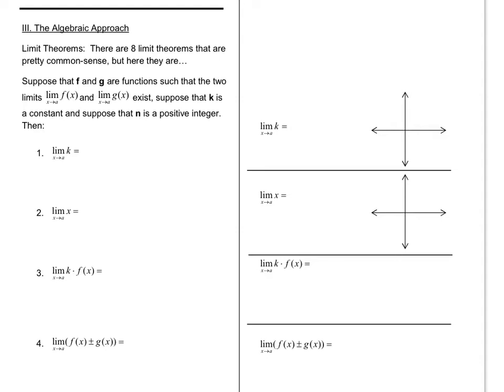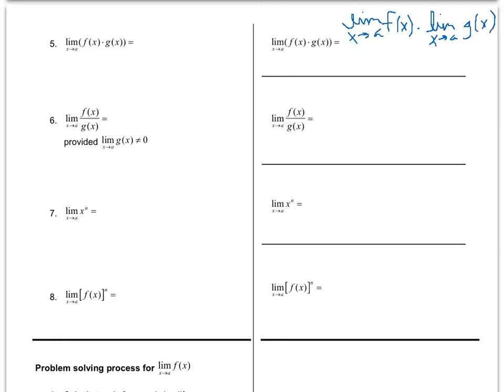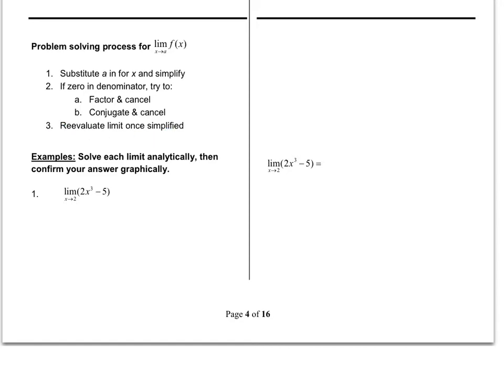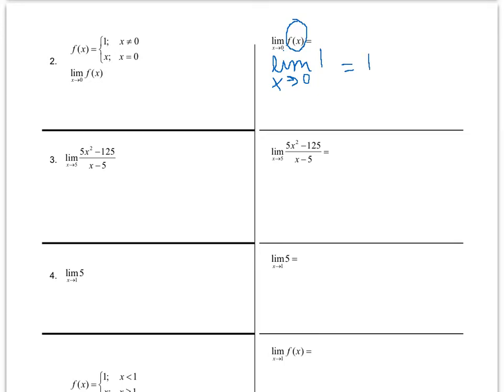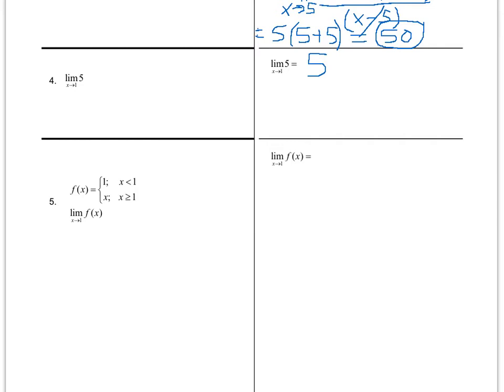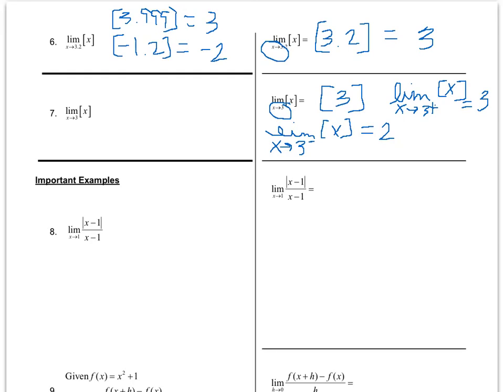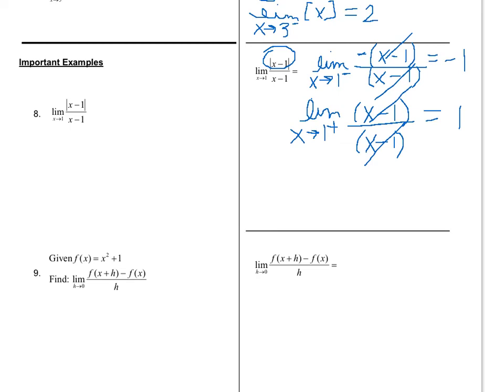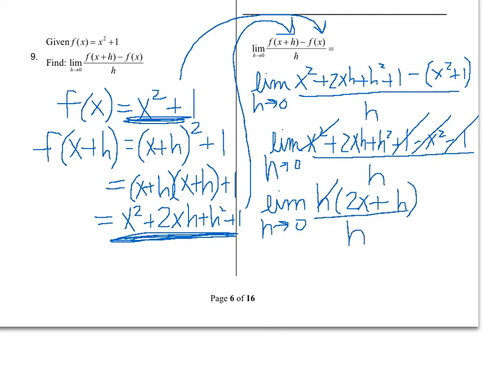Evaluating Limits Algebraically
Guided video notes which utilize limit properties to evaluate limits.